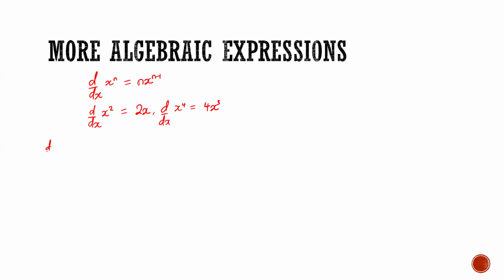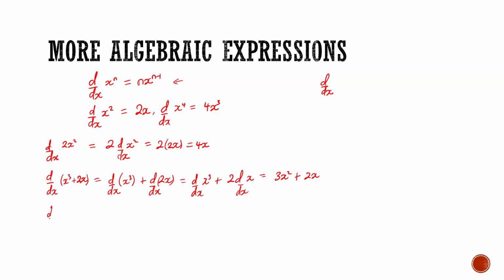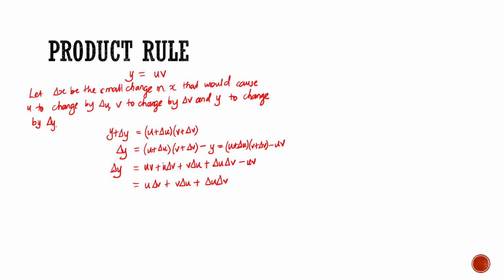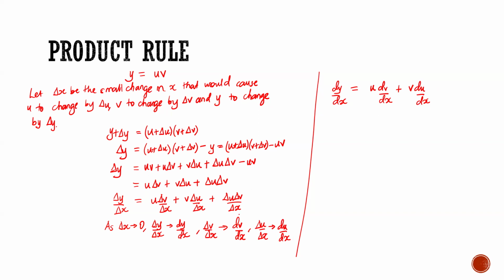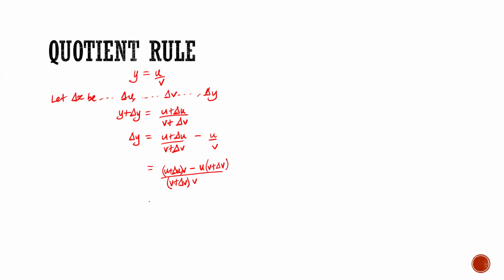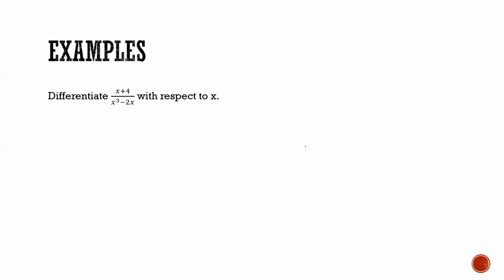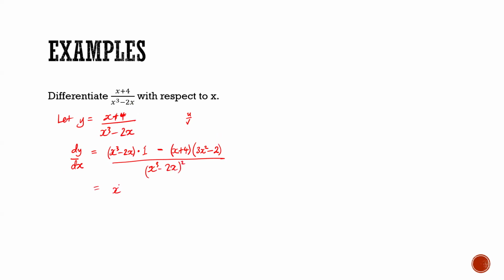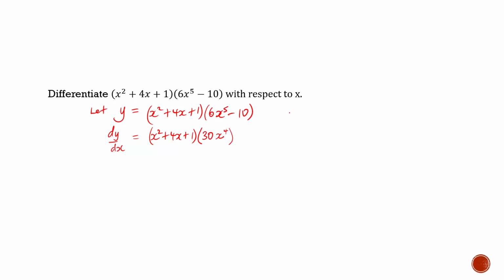Product rule & Quotient rule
This video explains the product rule and the quotient rule.